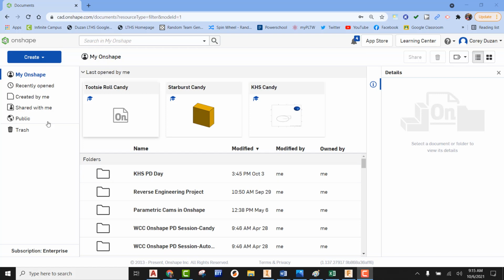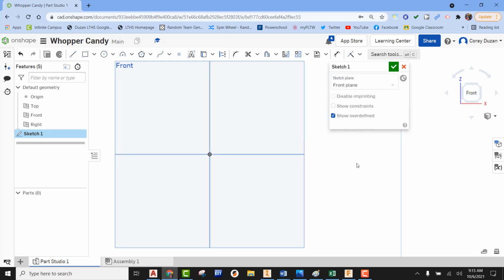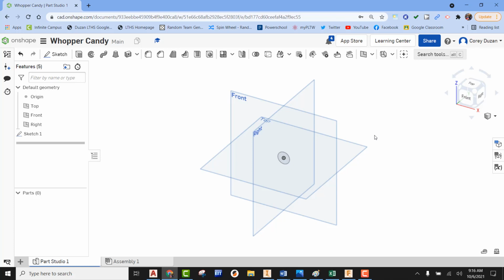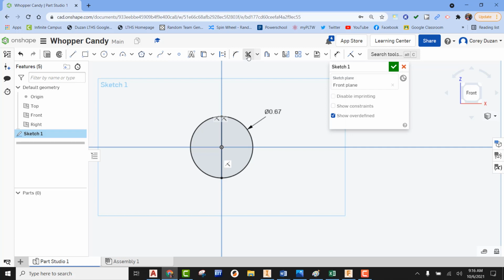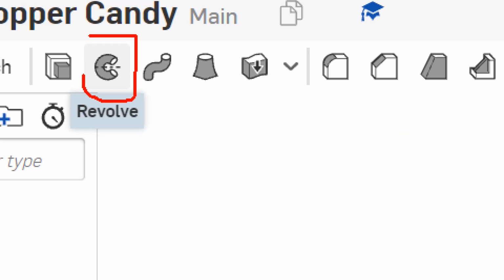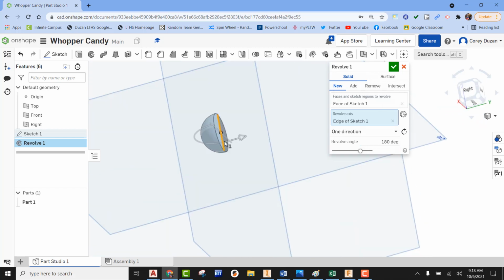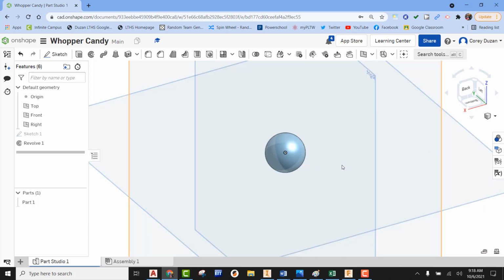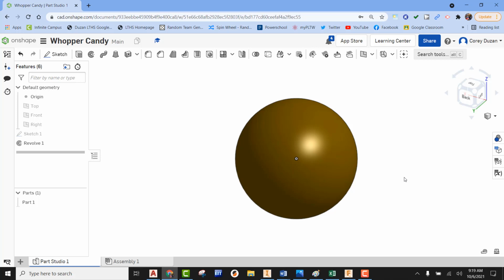Onshape Professional Development-Whopper Candy (1 Part) Video Tutorial